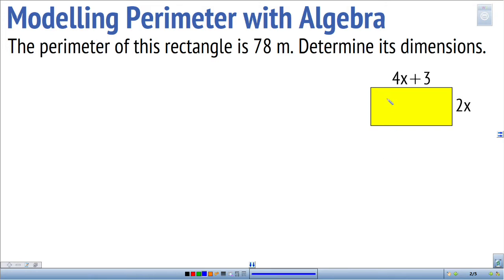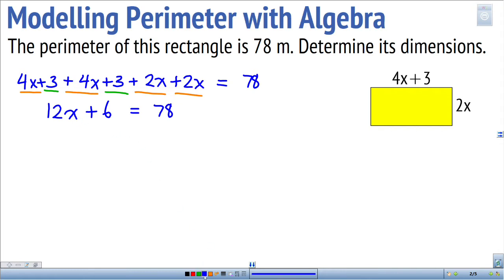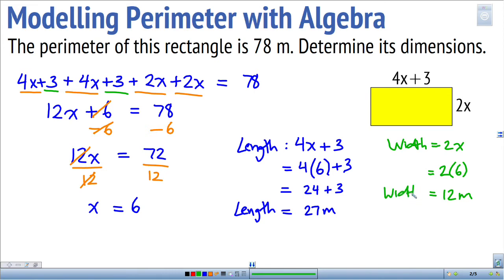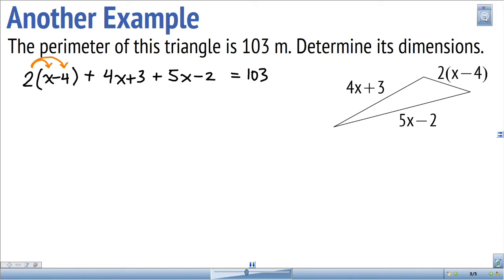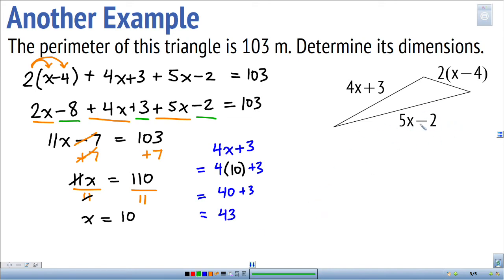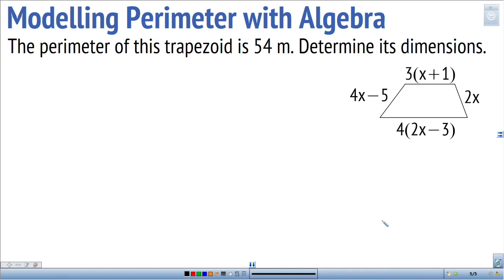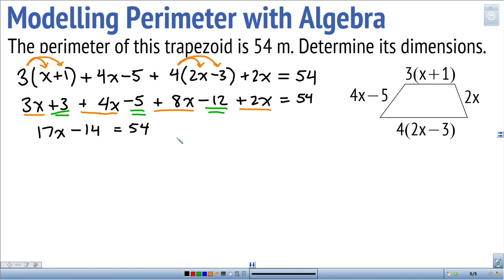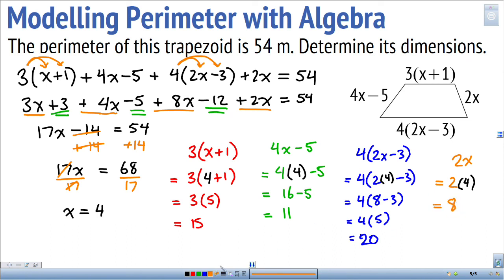Modelling Measurement Problems with Algebra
Learn how to model and solve perimeter problems that involve side lengths as algebraic expressions.